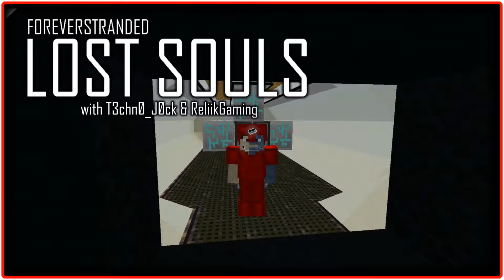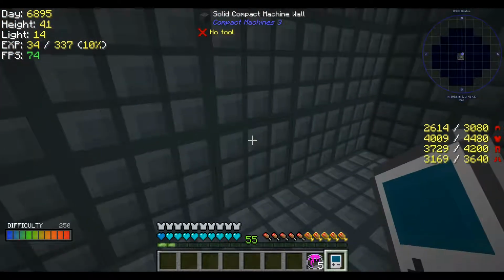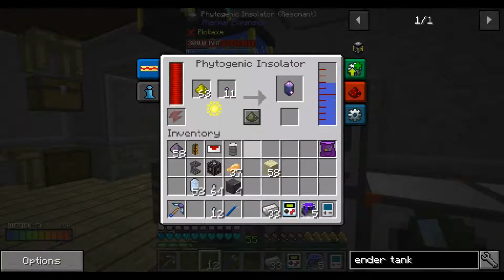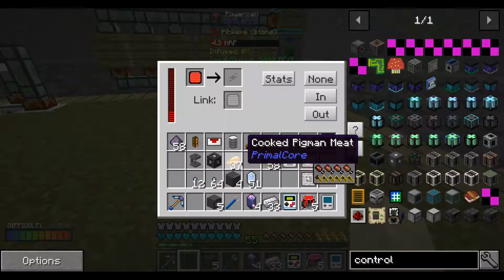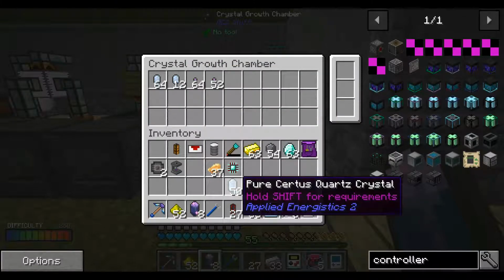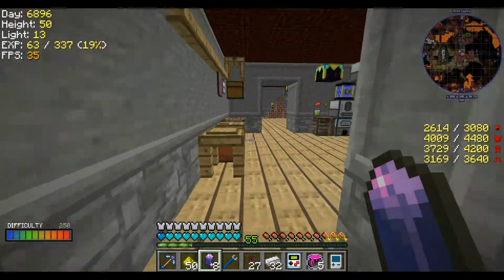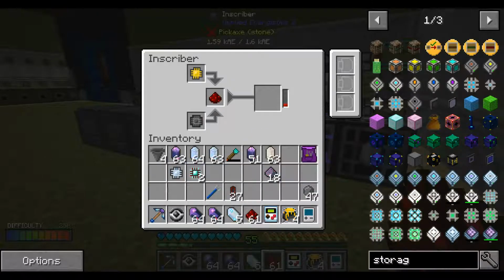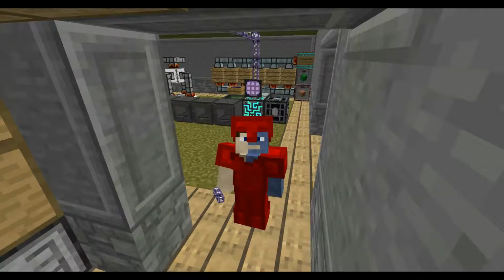Lost Souls EP19 "AE2" - Modded Minecraft with T3chn0 & Reliik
It's reached that time; Our storage is very close to full, and while I could have a clear out, I think it would be nice to have an Applied Energistics Matter to Energy storage system don't you?

Forever Stranded: Lost Souls is a Minecraft Modpack for Minecraft 1.12.2 by G.W.Sheridan
Following on from the first Forever Stranded, we find our piloting skills to be lacking in the extreme once again and this time find ourselves in an even more inhospitable place.

If you have the Queen's face poking out of every pocket, I wouldn't turn away donations that I can invest in the channel to help grow it:

Join me on Social Media for announcements and news.

TehVoxelSquad on the server:

Reliikgaming
Mistakin
JStone
Twitchy Digits